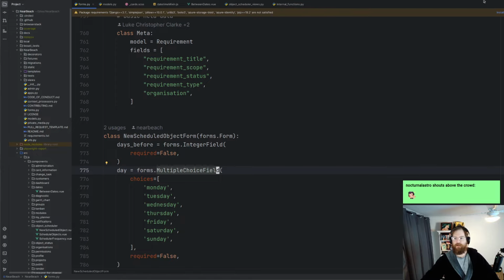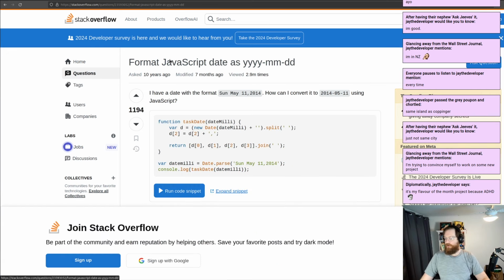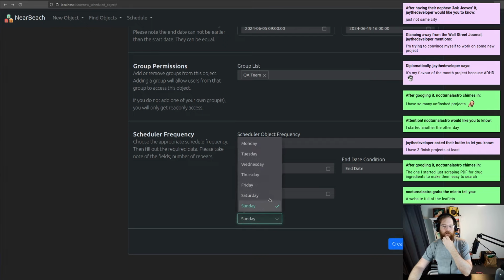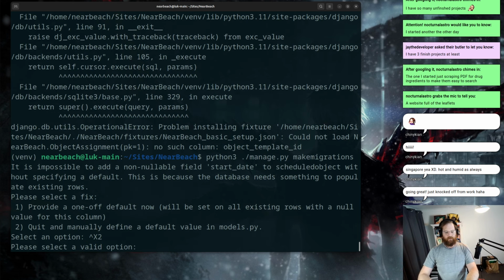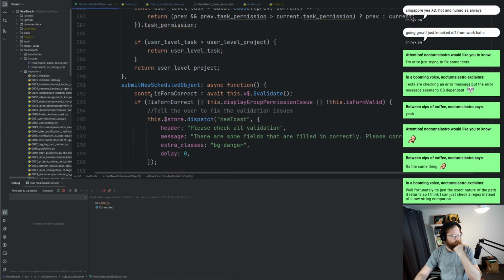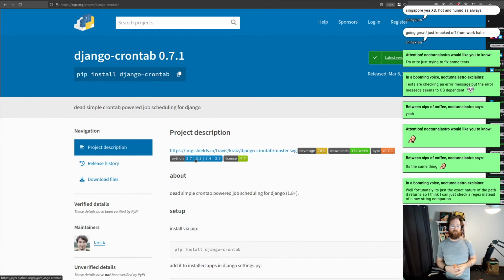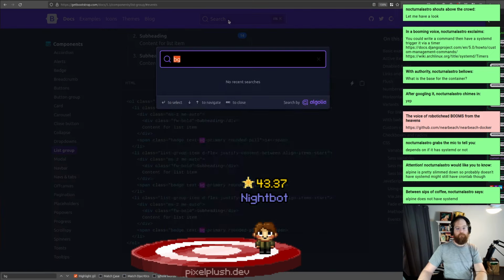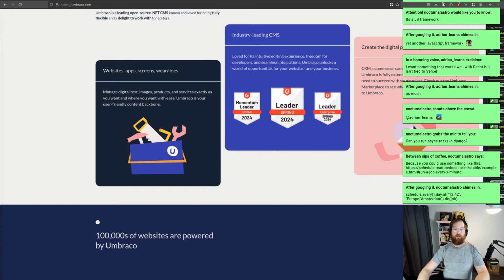Episode 326 - Python & JavaScript - Web development - Building NearBeach an open source project mana